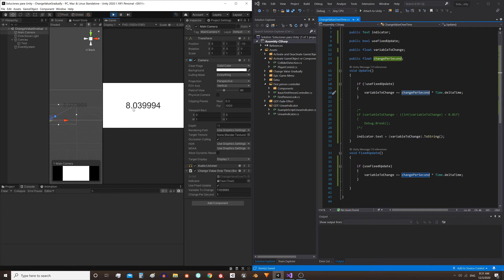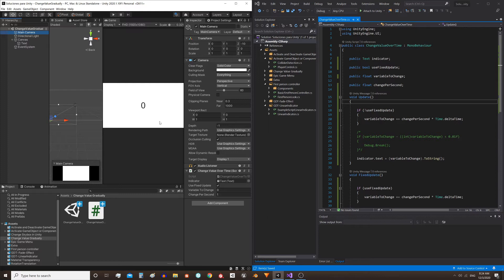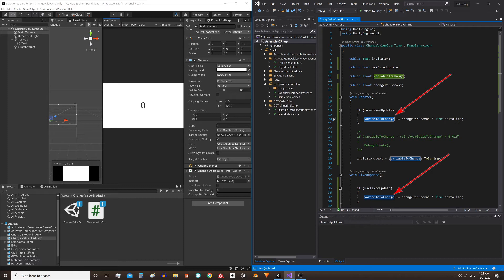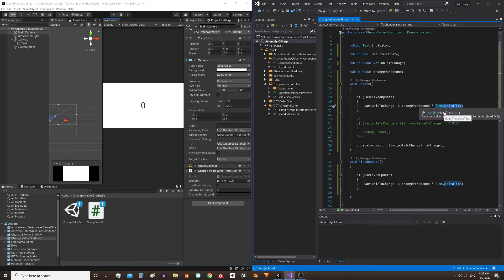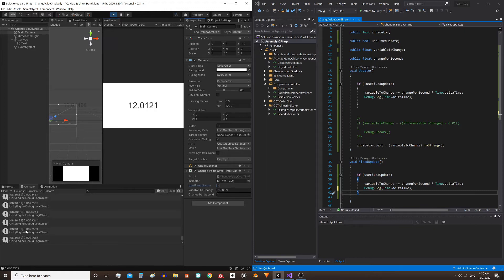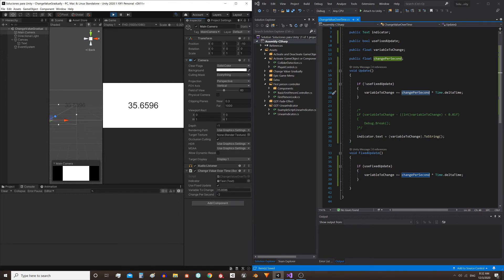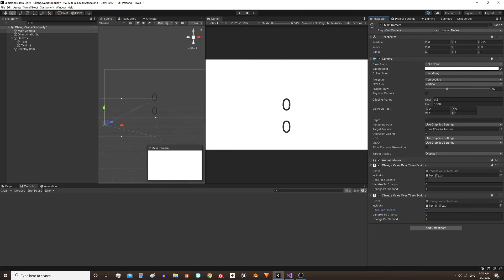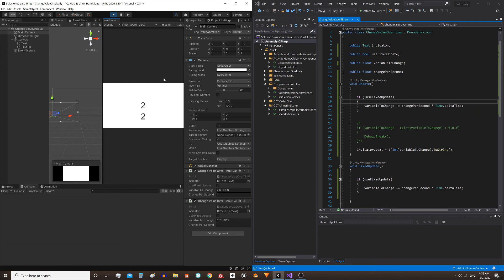{ How to GRADUALLY CHANGE a value in Unity } - Increase or decrease a variable with a rate of change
In this video we see how to modify a float variable in a certain amount per second, for example we want the variable to increase 5 units per second.
This can be used to make all kinds of changes in time, for example changes in volume, gradual slowing of time, movement of objects, fade out the screen, making a light blink. In this video we will see the principle behind all these actions using a generic example.

*LINKS*